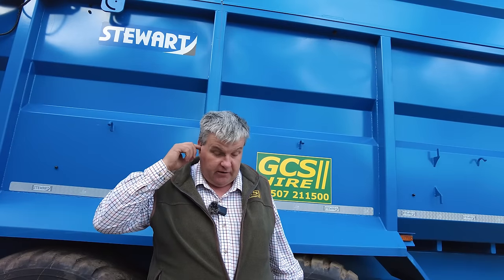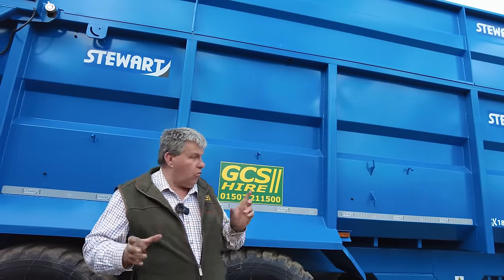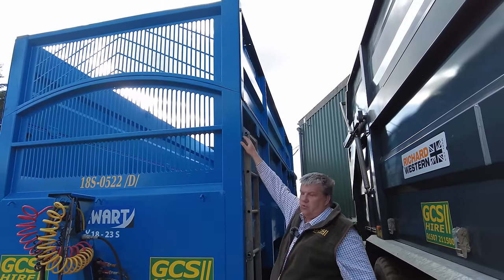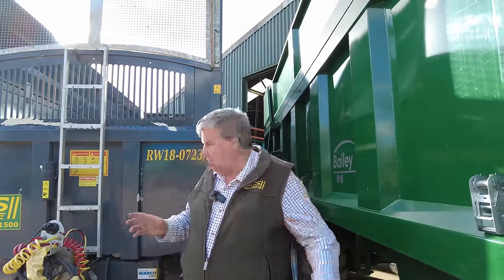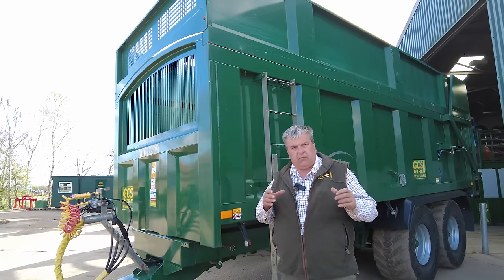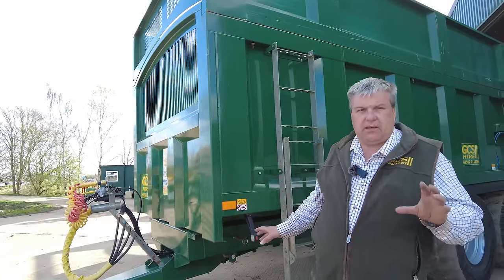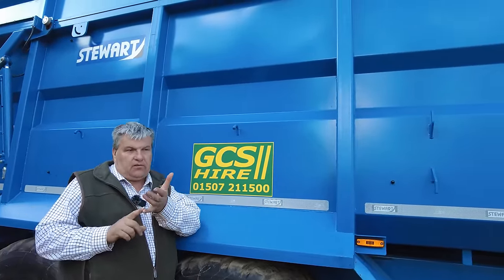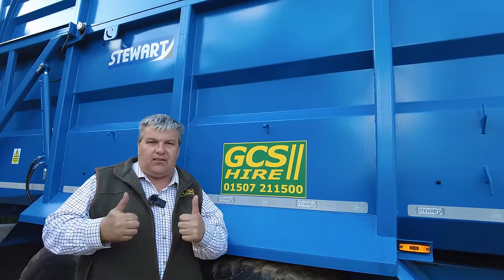Stewart, Western, Bailey.....what do the customers want and why do we buy what we do?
Michael gives a little insight into the trailers he has in the GCS hire fleet and why he buys the trailers he does.
What trailers do you have experience of?
What is important to you about a trailer?